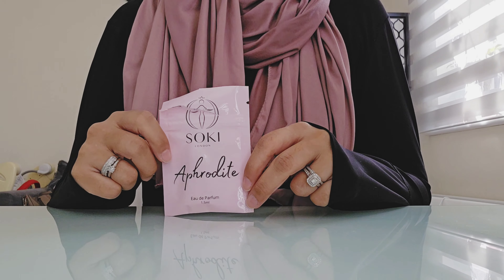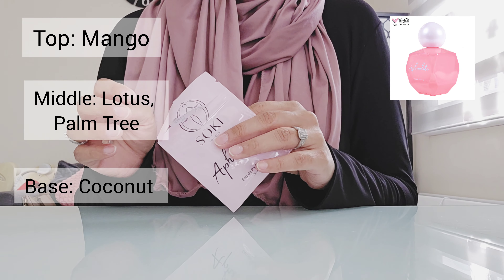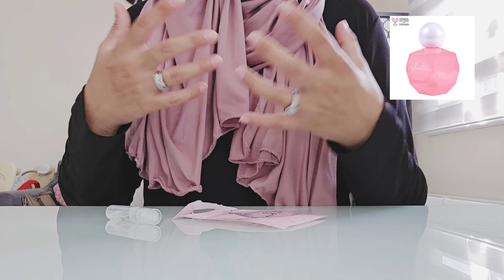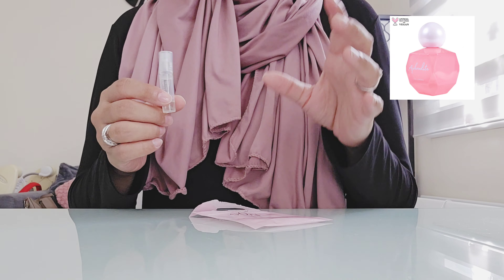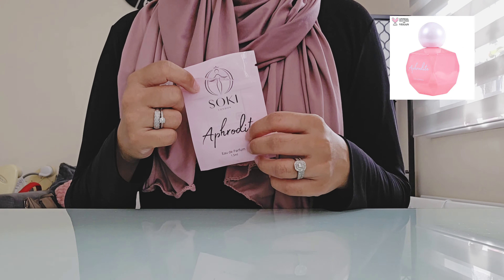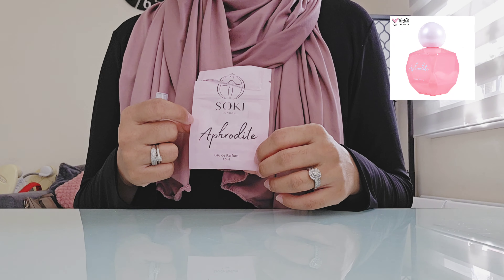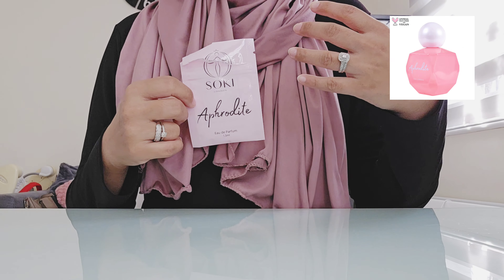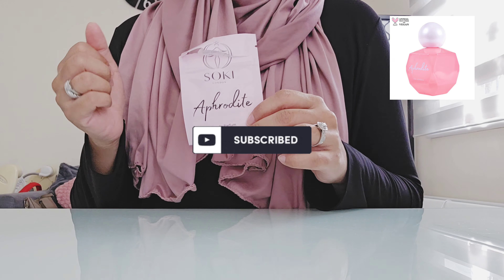Aphrodite by Soki London